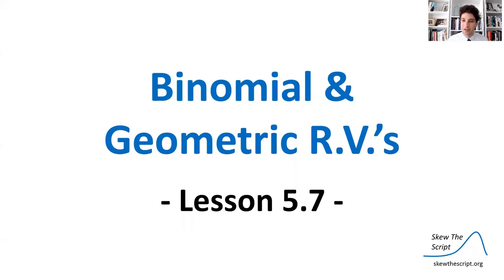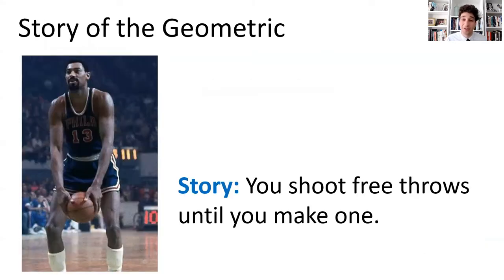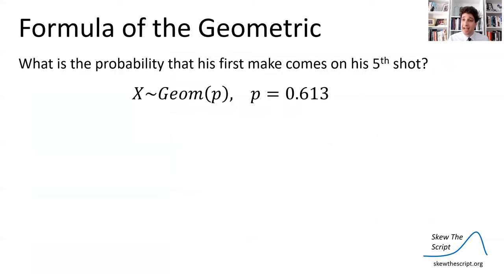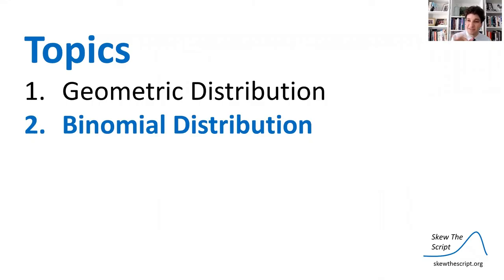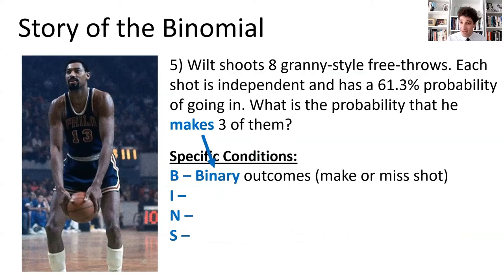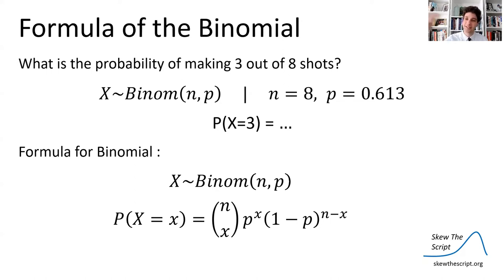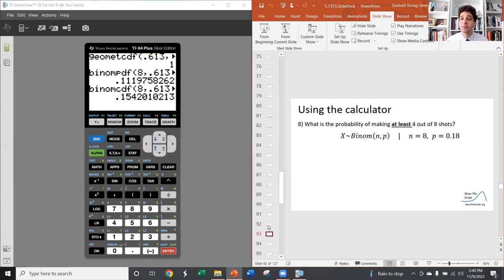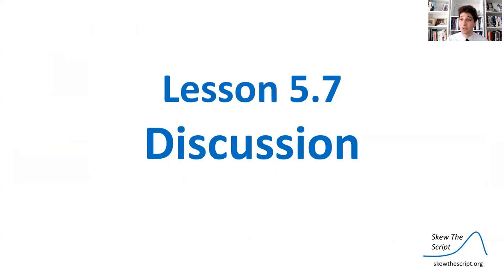AP Stats 5.7 - Binomial & Geometric Random Variables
Relevant topics: granny-style free throws in the NBA, Wilt Chamberlain
Statistics topics: geometric & binomial distributions

Timeline:
0:00 Introduction
2:29 Geometric distribution
7:48 Binomial distribution
14:49 Discussion question